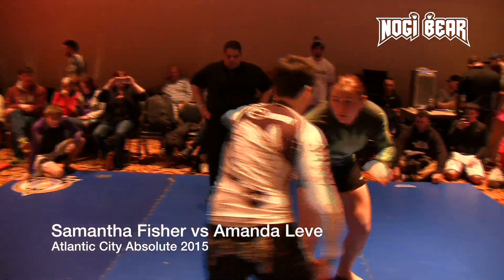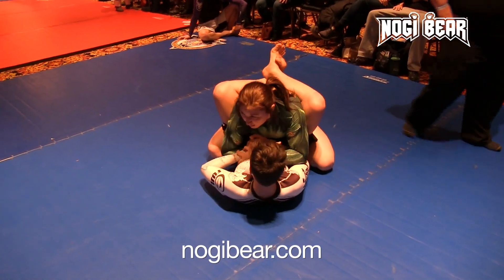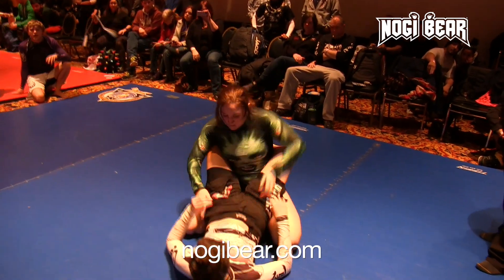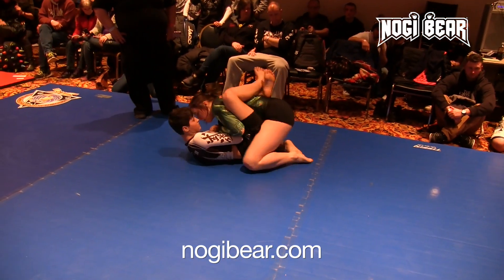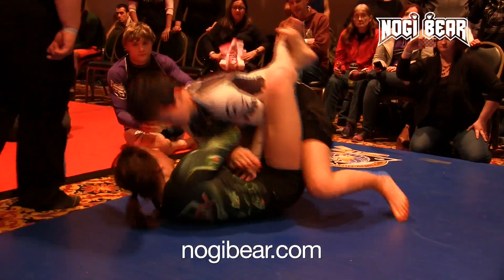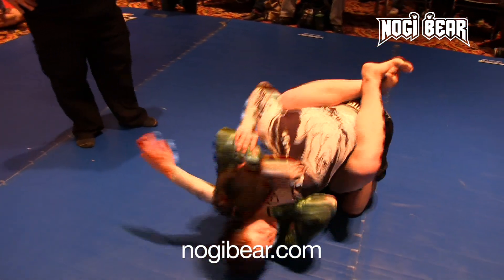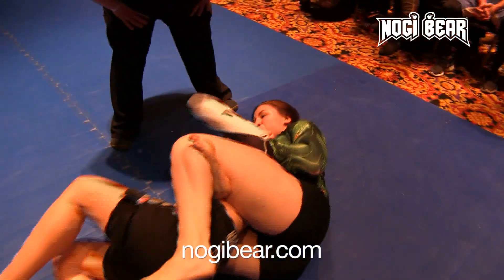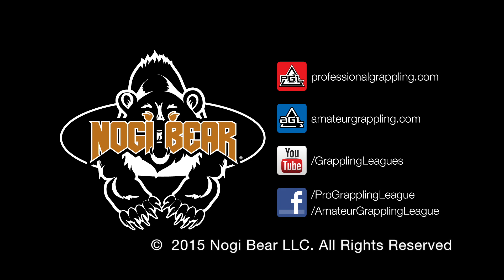AC Absolute at AGL 2015 Championships • Samantha Fisher vs Amanda Leve • Amateur Grappling League®